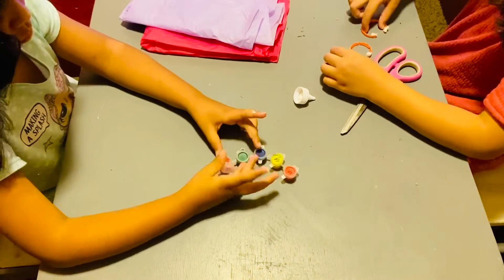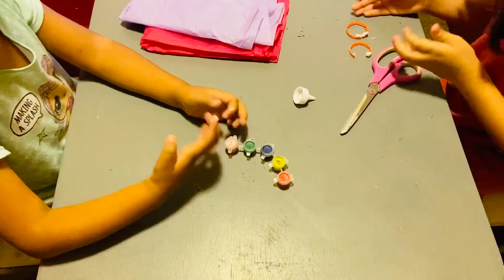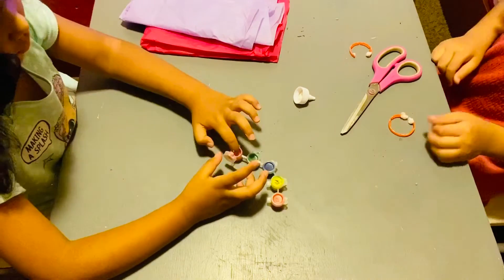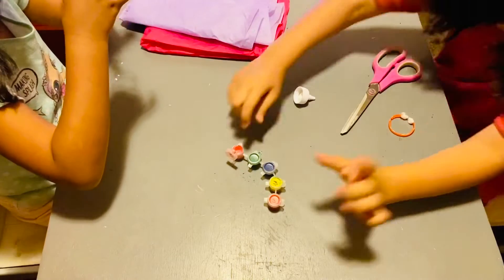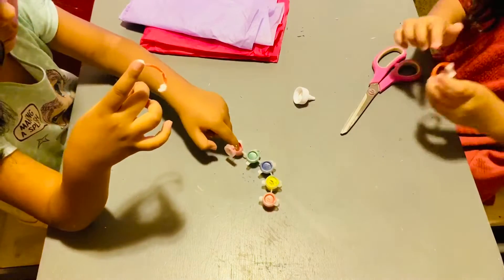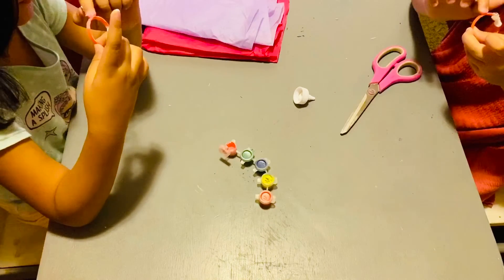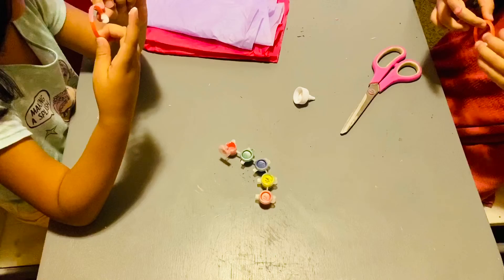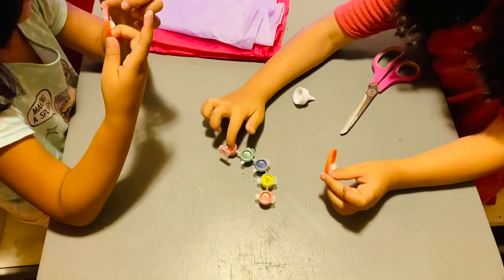DIY Barbie Headphones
Barbie headphones with Gatorade ring and cotton. Background music 🎶 KIDZ BOP on Pandora